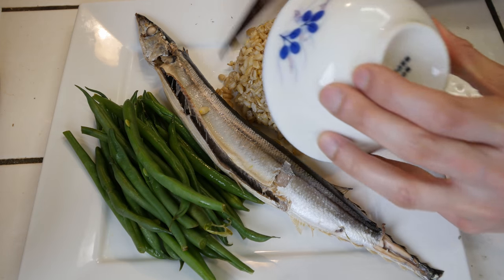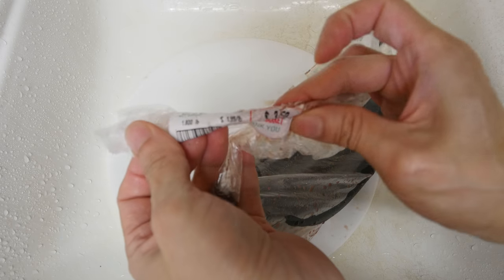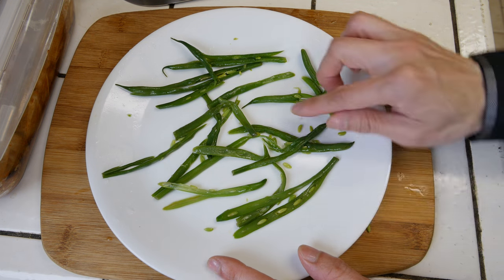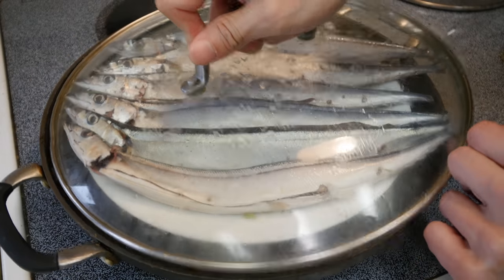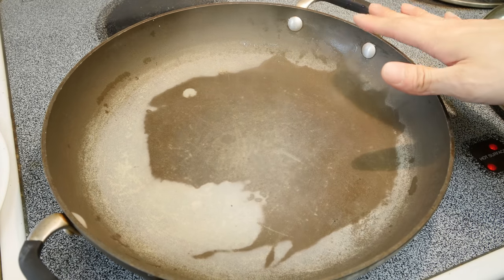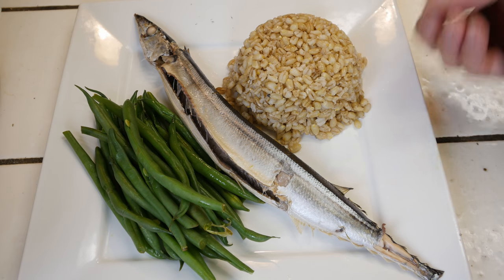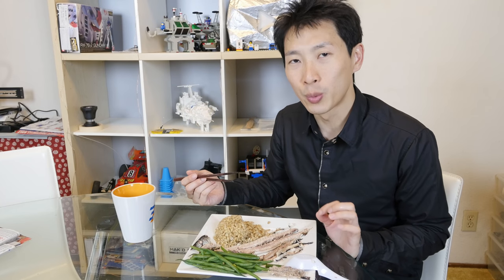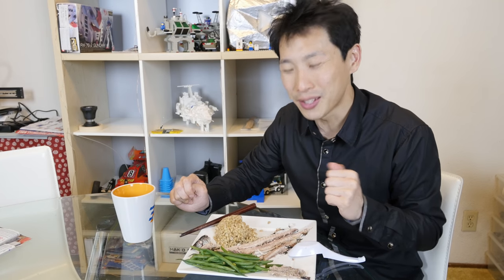Healthy One Dollar Meal: Mackerel Pike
Stop eating fast food thinking it's the cheapest food source around. You CAN eat very healthy AND cheap. I have many examples and do this daily without trying too hard. The trick is to eat more veggies and minimal but enough meat. Fish in particular is relatively cheap compared to beef. Here, I use a low cost Mackerel Pike and show you how to eat it easily.